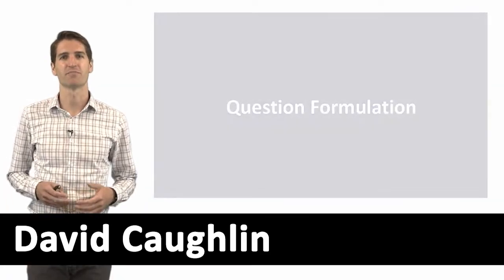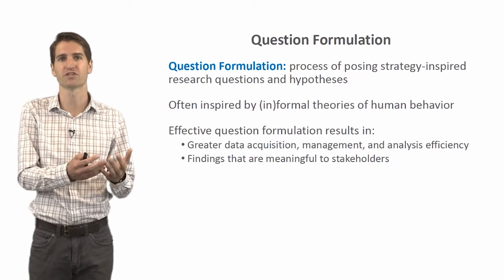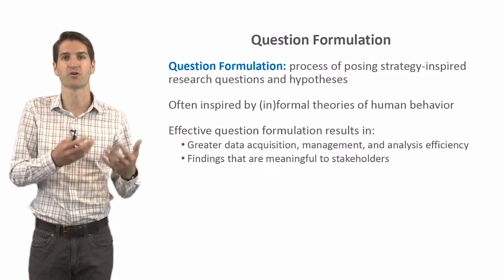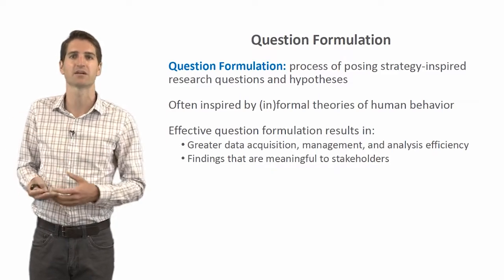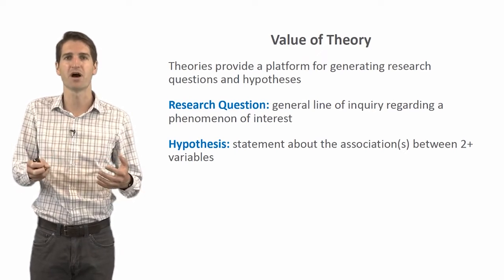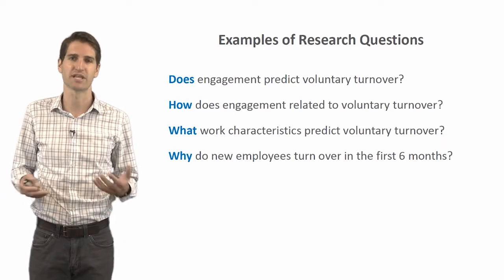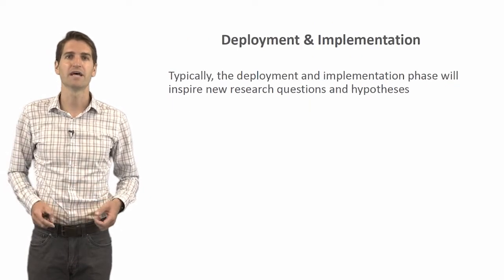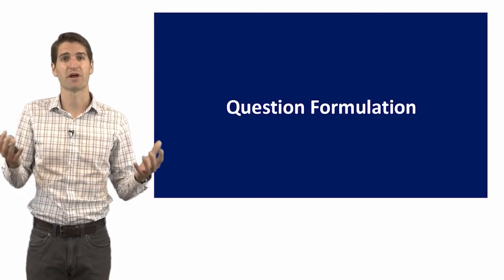Question Formulation | HR Analytics Project Life Cycle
Question formulation is the first phase of the HR Analytics Project Life Cycle. Question formulation refers to the process of posing strategy-inspired and -aligned questions or hypotheses (that can be answered using data) in order to investigate why or how a problem occurs, what a problem might lead to or be associated with, or who is affected by the problem. Thoughtful question formulation results in (a) more effective and efficient data acquisition, management, and analysis, and (b) answers that are more useful to stakeholders. Question formulation is closely associated with problem definition, which refers to the process of framing and diagnosing a problem (e.g., challenge, opportunity, threat) for which finding a solution will bring value.